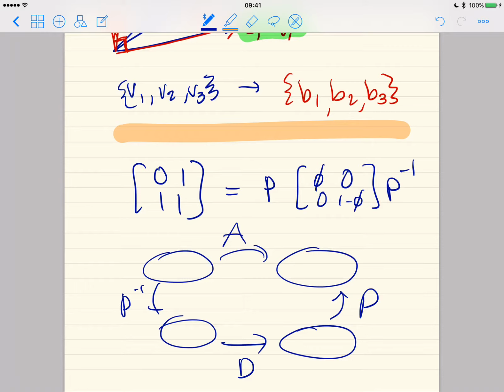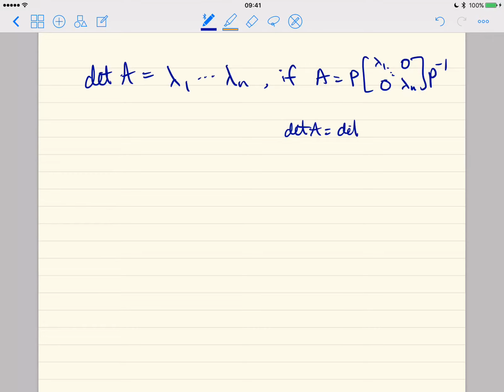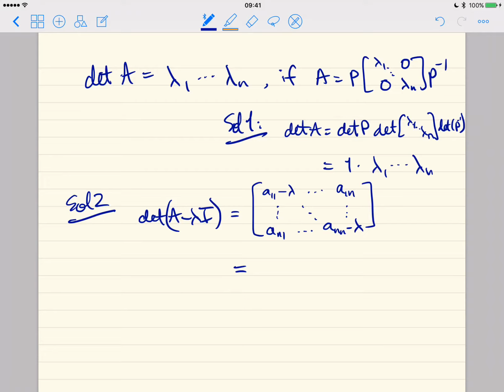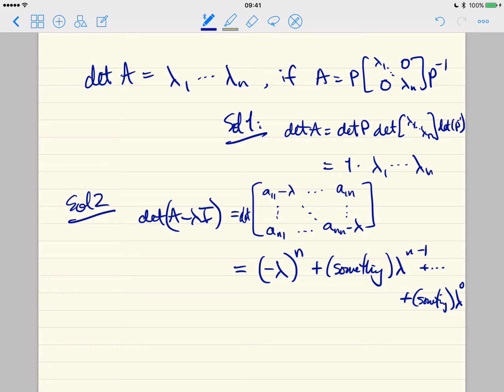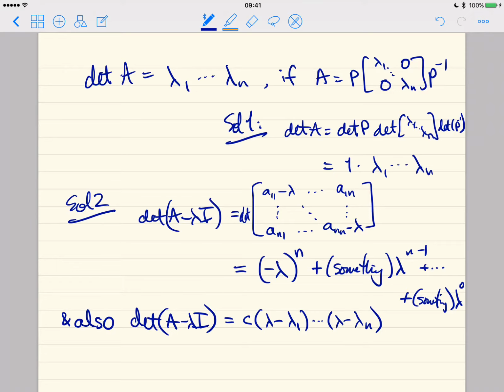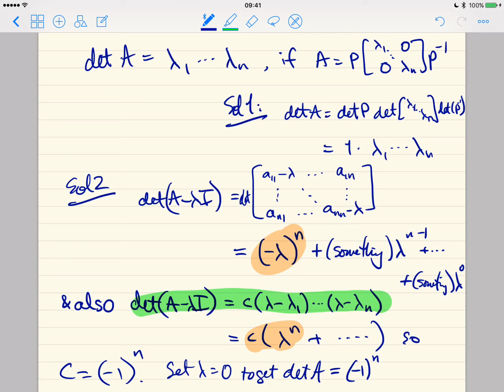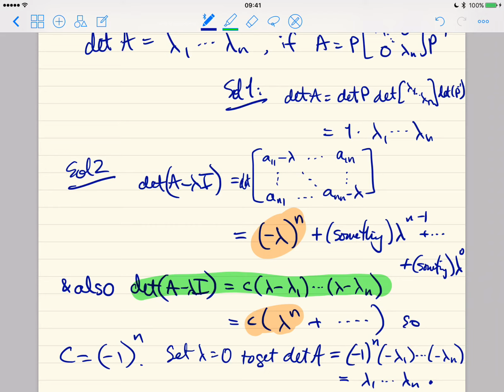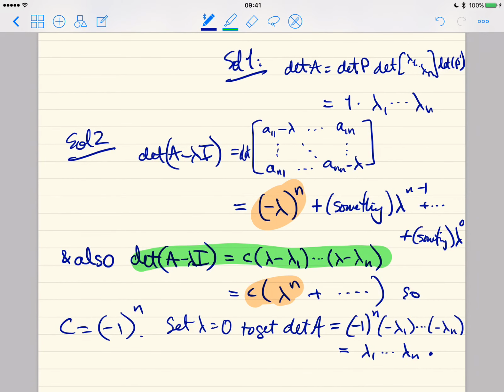Review Session 5